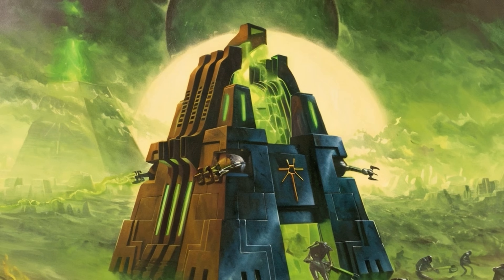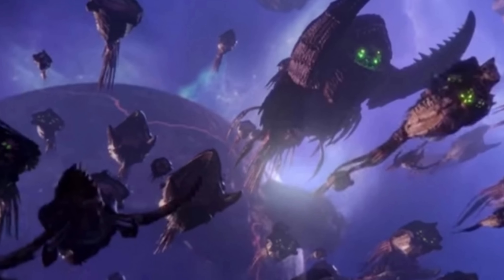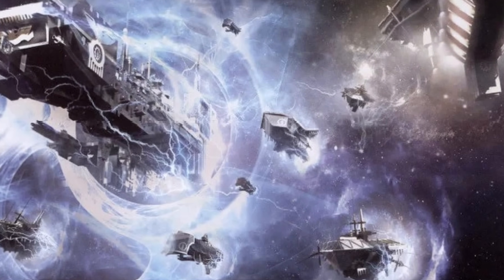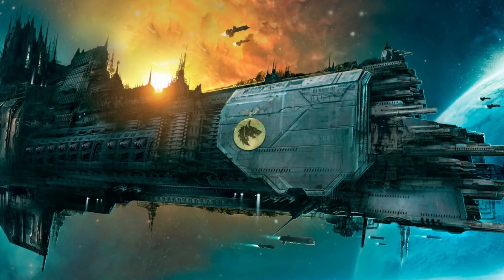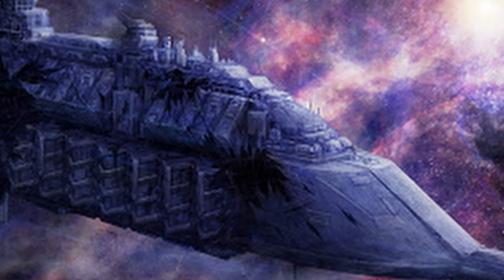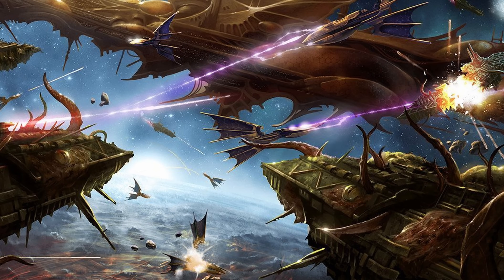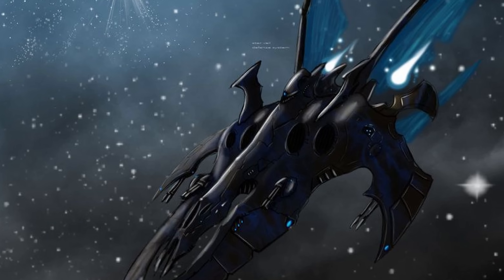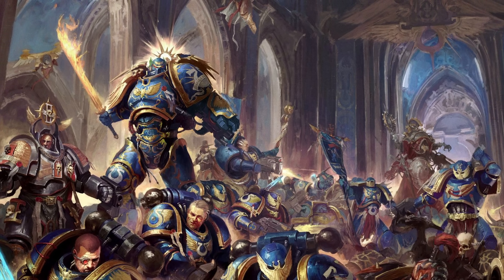Who has DA Fastest way to travel? Warhammer 40k Lore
Embark on a thrilling journey through the Warhammer 40,000 universe as we explore the most rapid and efficient methods of interstellar travel employed by the various factions. From the warp-jumping Space Marines to the webway-traversing Eldar, discover who dominates the galaxy not just in power, but in speed!

Whether you're a seasoned Warhammer veteran or new to the lore, this video is your ultimate guide to understanding how the mightiest warriors of the galaxy get from point A to B at unbelievable speeds.

► The Legal Notice:
All works used in this video (Images, audio etc) belong to their respective authors, Imperial Iterator holds no claim or propriety interest, either wholly or in part, in any of the work displayed here

Games workshop, Warhammer 40,000, Warhammer, 40k, Space Marine Etc are all Trademarks of Games Workshop Ltd. Games Workshop does not endorse or support the 'Lore' videos. All views and opinions expressed in this video belong to Imperial Iterator and in no way reflect the views or opinions of Games Workshop Ltd.